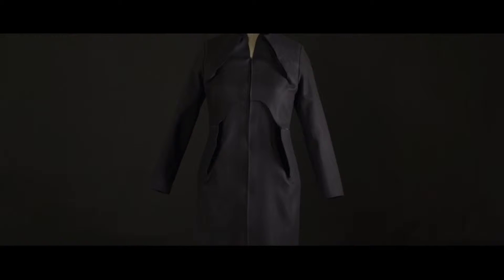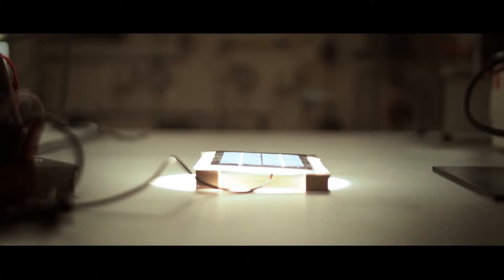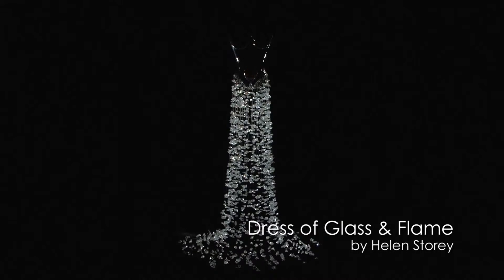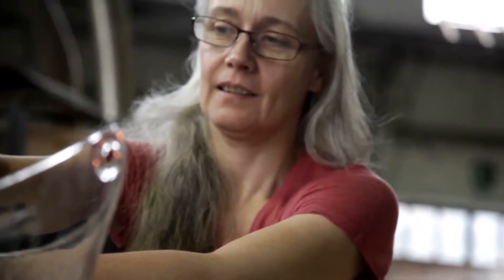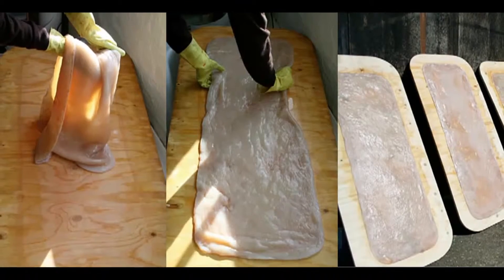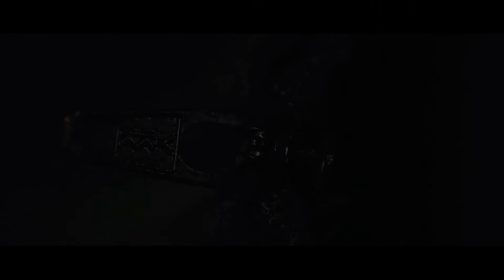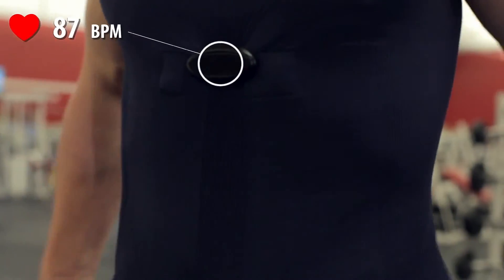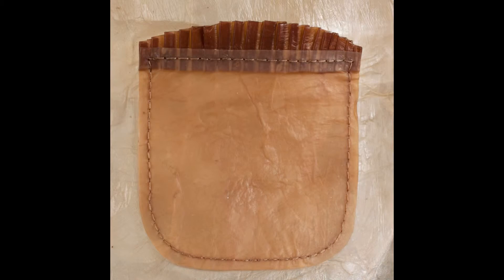The Future of Wearable technologies